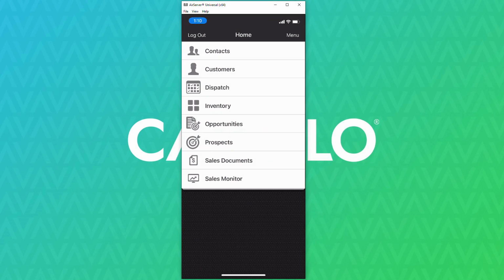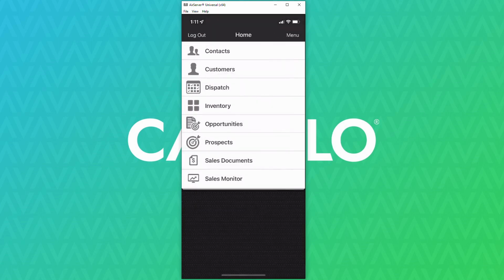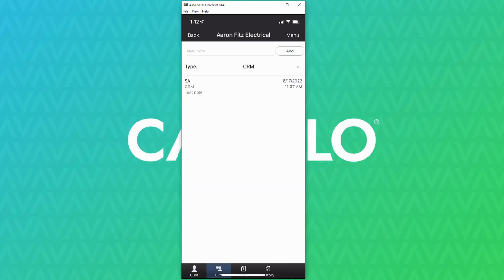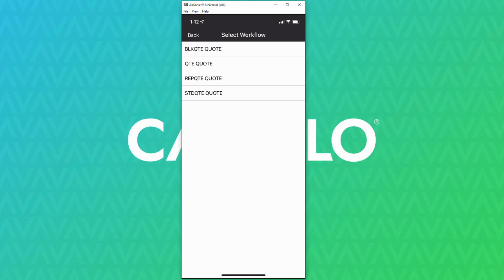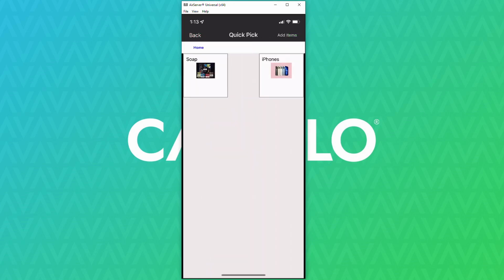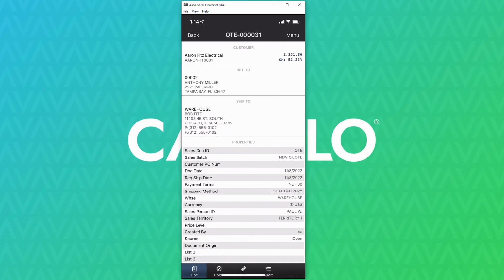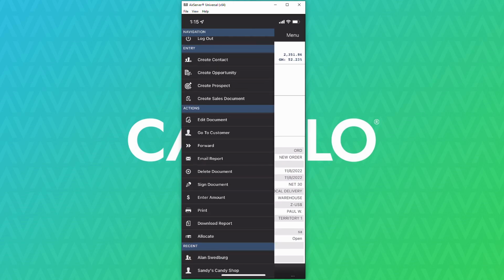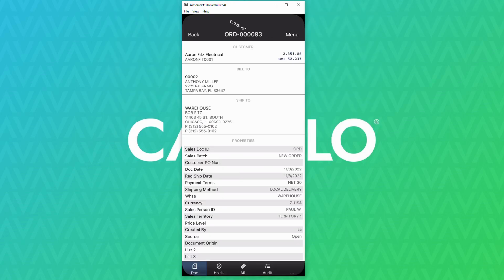SalesPad Mobile / SalesPad by Cavallo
Bring the power of SalesPad into your pocket with SalesPad Mobile.